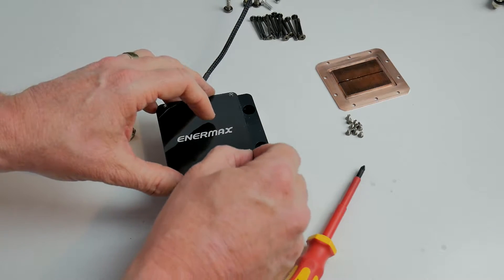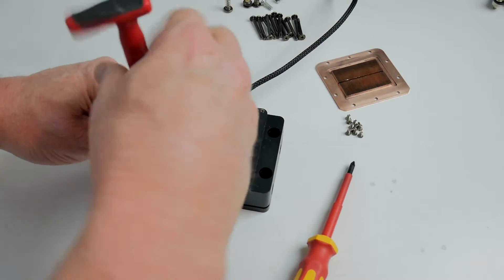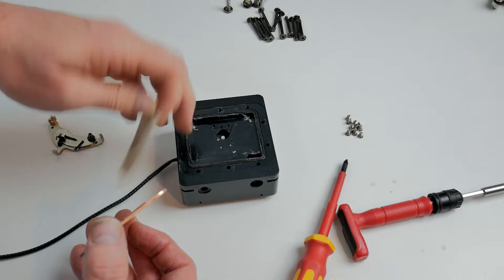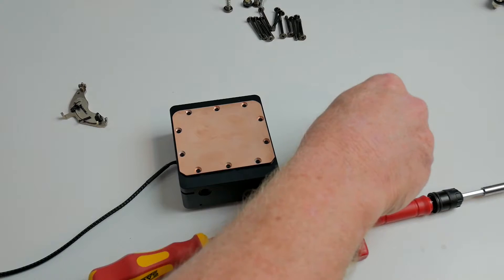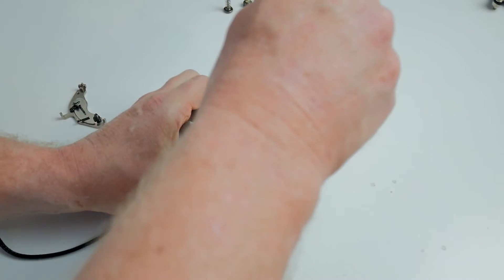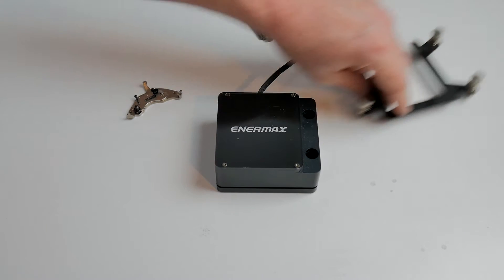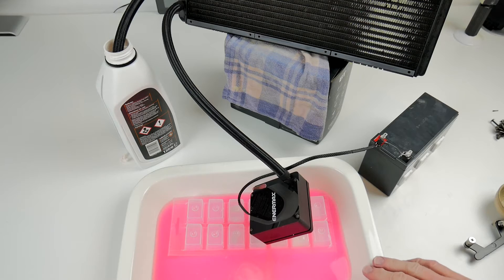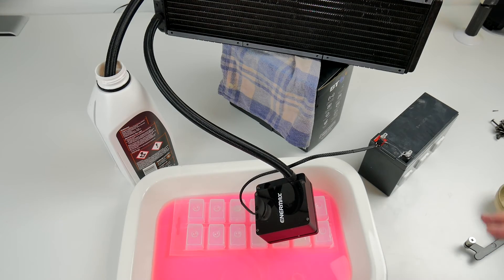How to: Enermax Threadripper Liqtech TR4 AIO repair and refurbish P2. Lets fix it.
Part 2.
After a year and a half it is time to try and fix the Enermax Liqtech 360 TR4 AIO.  But will it work?